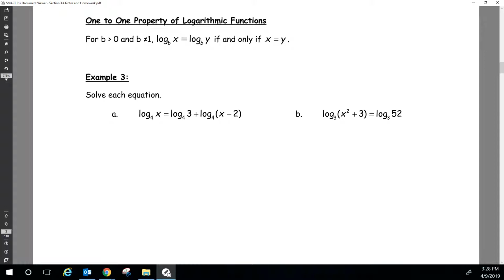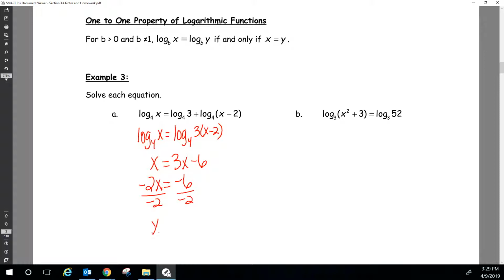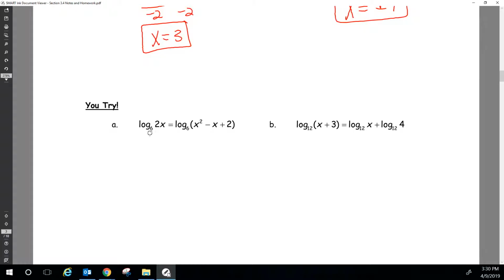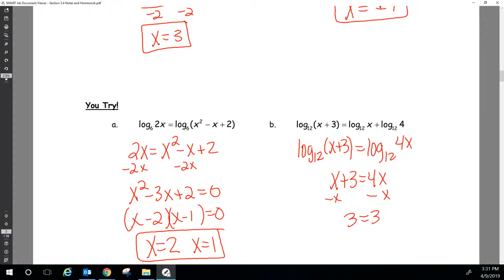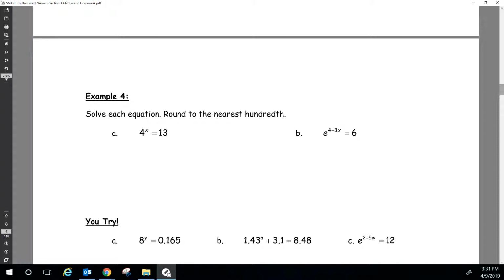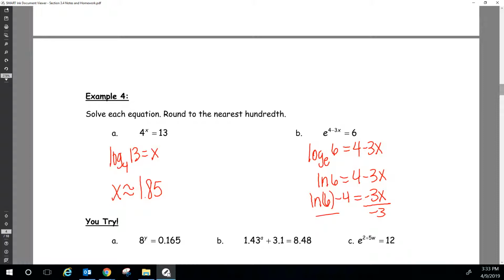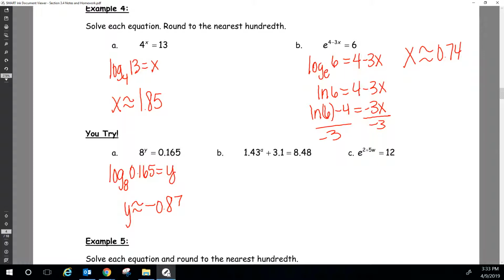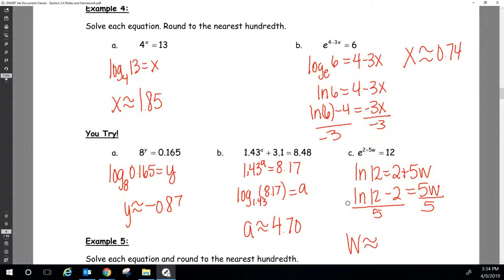PHS PreCalculus Section 3.4 Part II